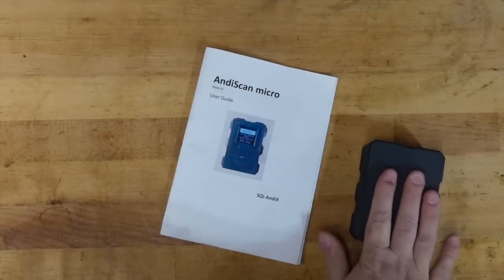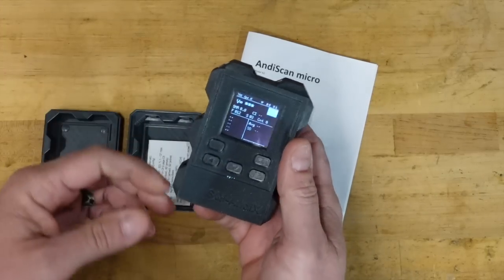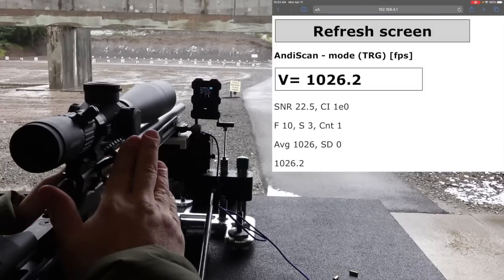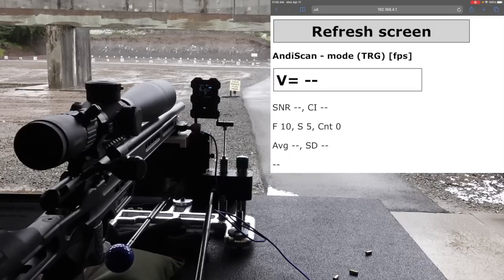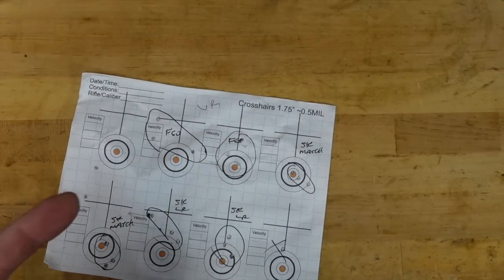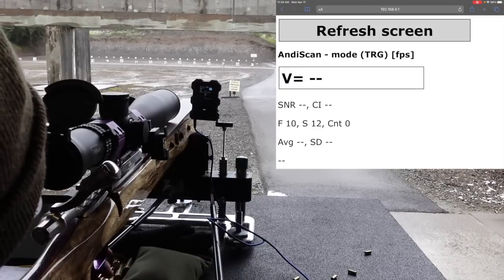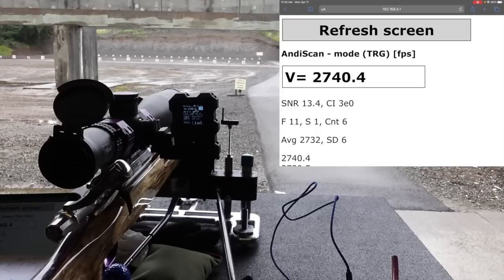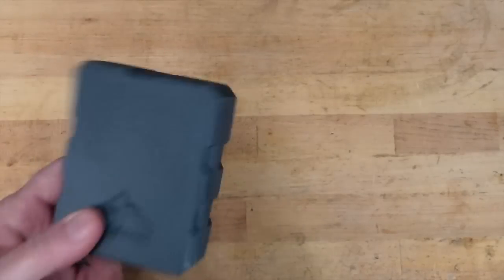AndiScan micro A2 doppler ballistic velocity chronograph UPDATE #1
for live video meetings, more in-depth videos and detailed explanations

Checkout for the ultimate wet or dry tumbler

Thank you for the support! Videos on this channel are for informative, and entertainment purposes only. Using any of the information is at the risk of the individual using the information. We (including YouTube) will not be held liable for any injury to yourself or damage to your firearms resulting from attempting anything shown in any our videos. By viewing or flagging this video you are acknowledging the above.